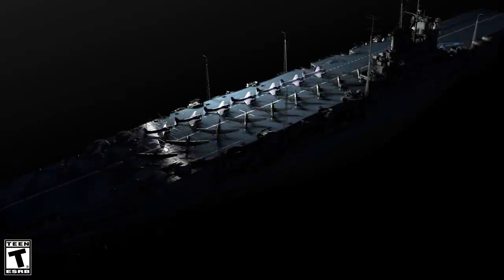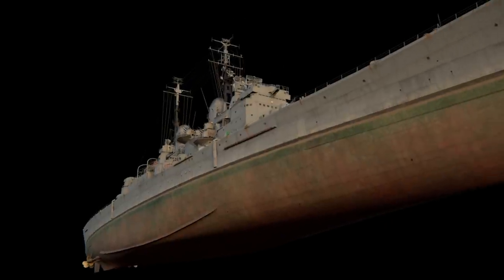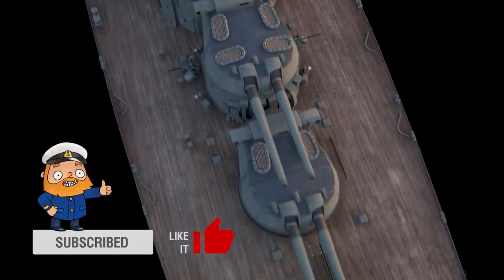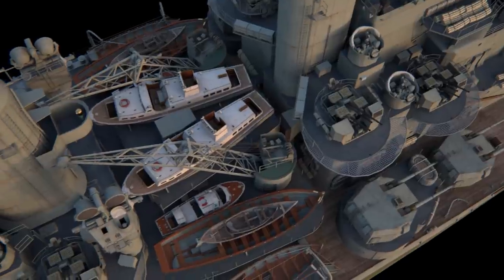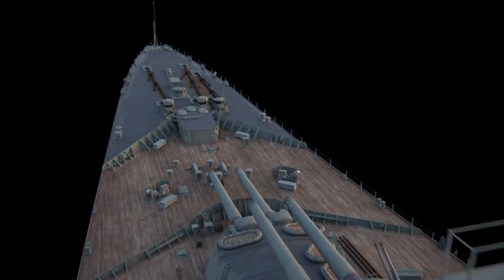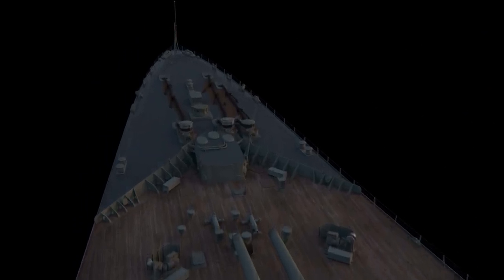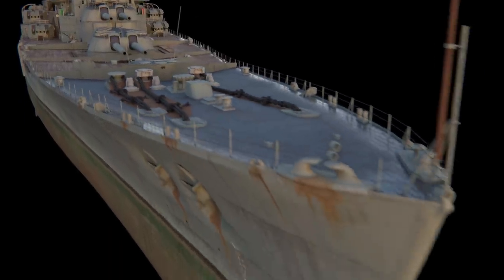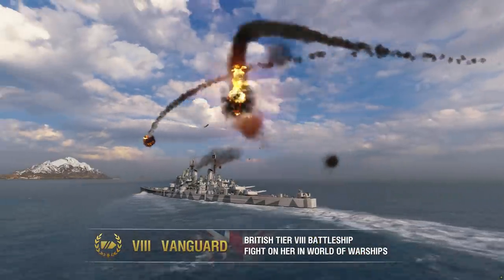Dry Dock. Vanguard — British battleship | World of Warships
Take a look at the legendary ship from a non-standard angle in the "Dry Dock"!

Vanguard was the last British battleship. After the attack on Pearl Harbor and the loss of part of the Royal Navy, the construction of the Vanguard became the highest priority for British shipbuilders.
Its construction at the shipyard, which gave us such ships as the Lusitania, the Queen Elizabeth and the battleship Hood, was blessed by Winston Churchill himself, and Queen Elizabeth II (who was a princess at that time) became the godmother of the ship.

00:00 — Intro. Dry dock: Vanguard — British battleship
00:30 — History of Vanguard
03:20 — Vanguard — British battleship In World Of Warships

1:42 Scale is a video series about the history of ship building in the Russian Empire, which is based on the masterpieces of the ship scale modeling.